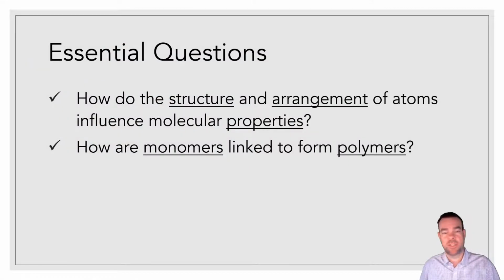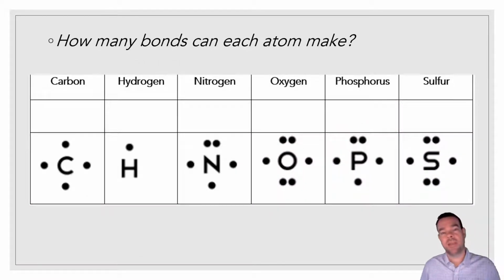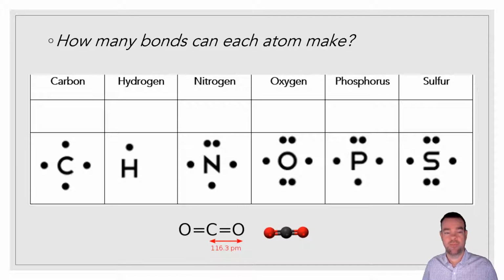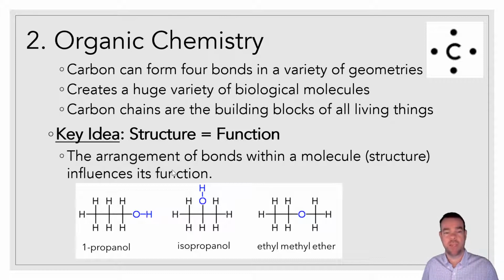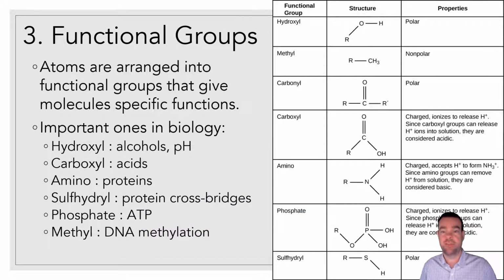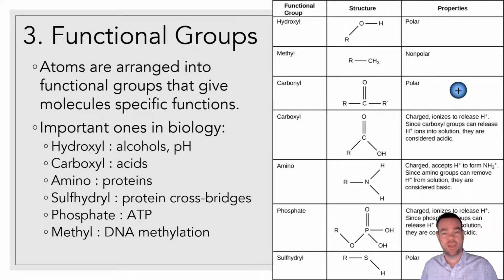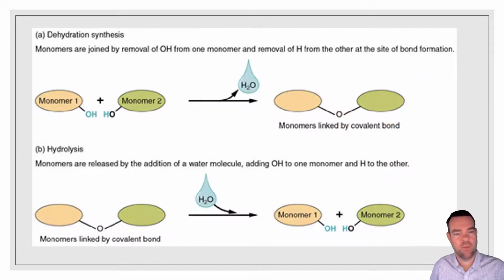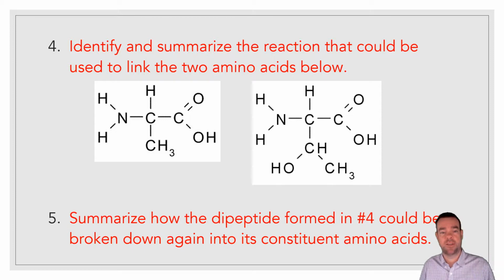1.2-1.3 Intro to Biological Molecules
Mr. Stratton breaks down AP Biology Topics 1.2-1.3 Intro to Biological Molecules.

File:Isomeren.png Rob Hooft at Dutch Wikipedia
File:213 Dehydration Synthesis and Hydrolysis-01.jpg OpenStax College
File:Figure 03 01 01.jpg CNX OpenStax